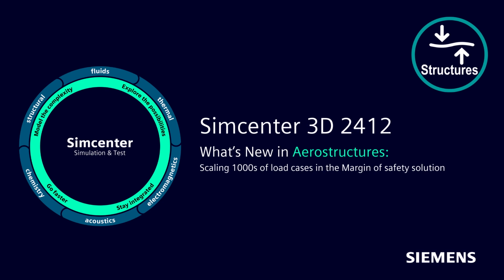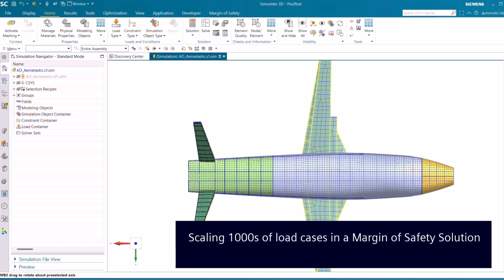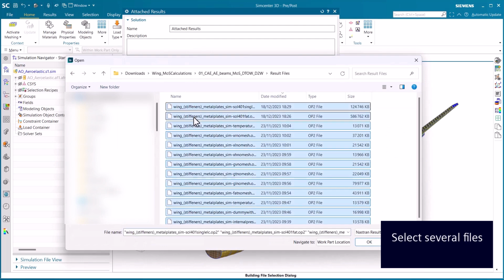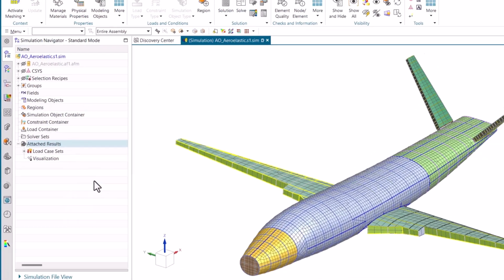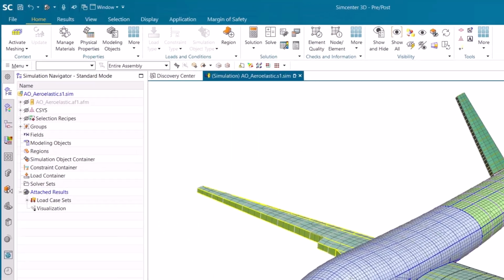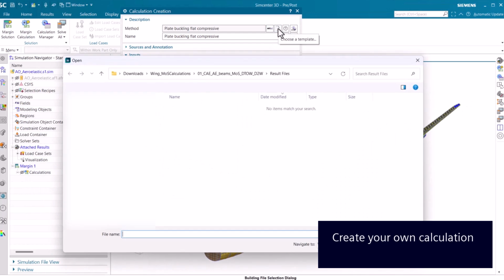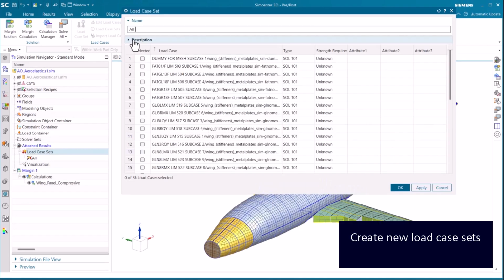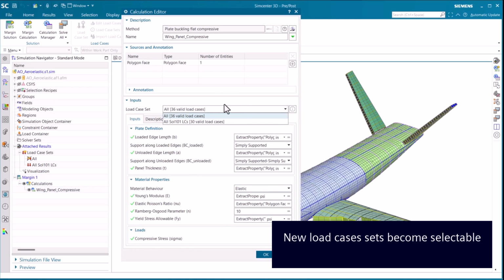Simcenter 3D 2412 - Aerostructures: margin of safety